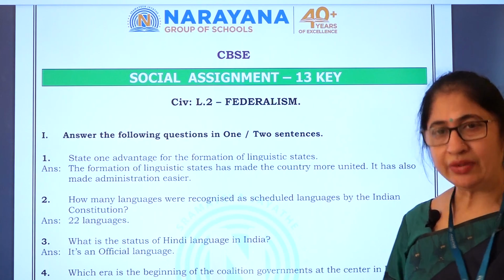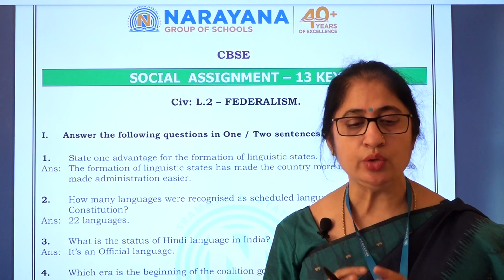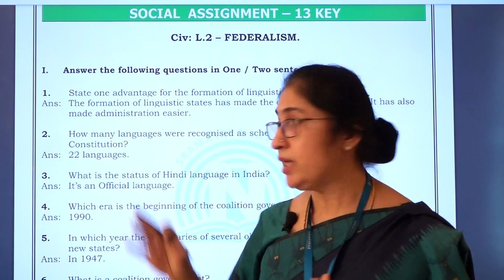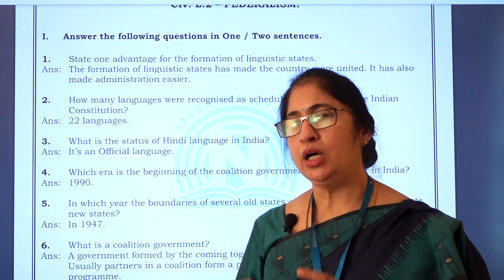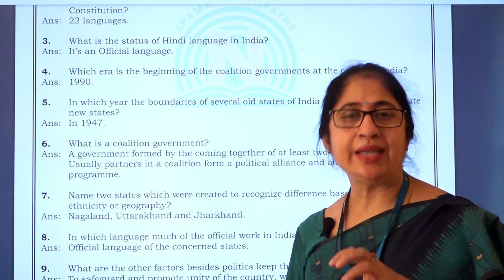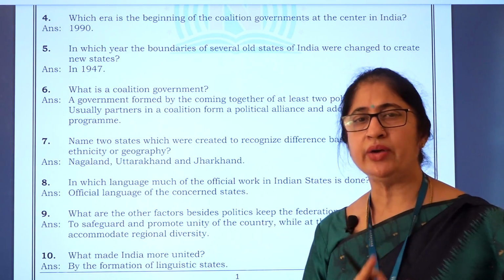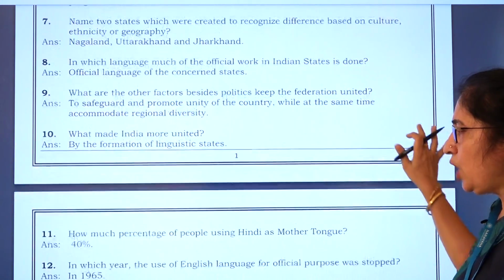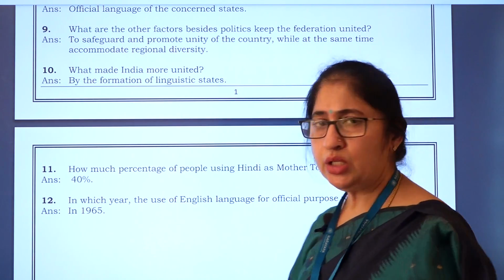CBSE X SOCIAL FEDERALISM